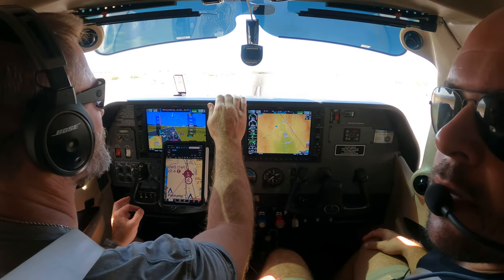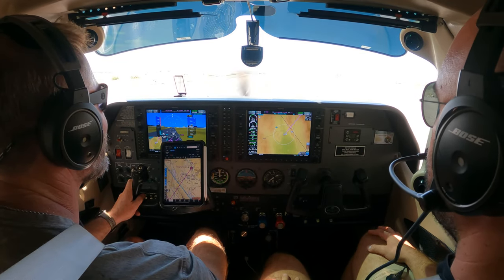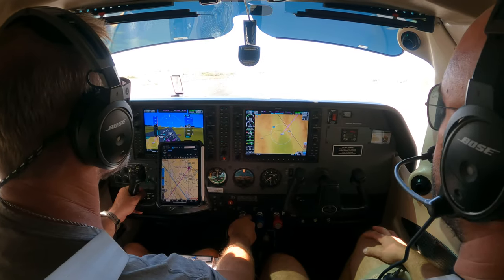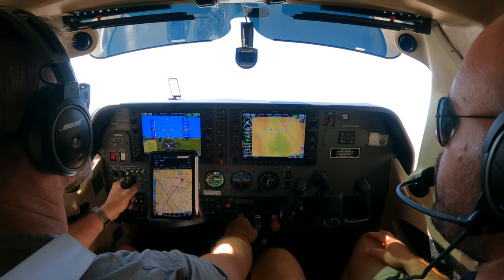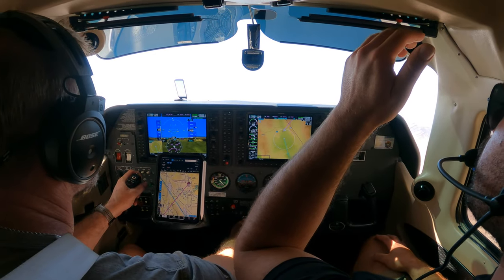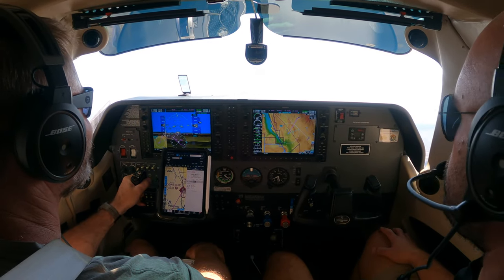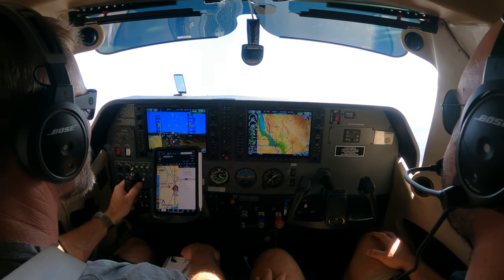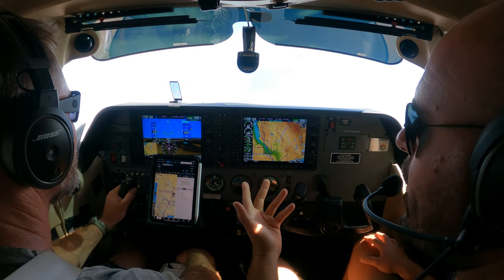This Pattern Entry is Easy and Awesome!